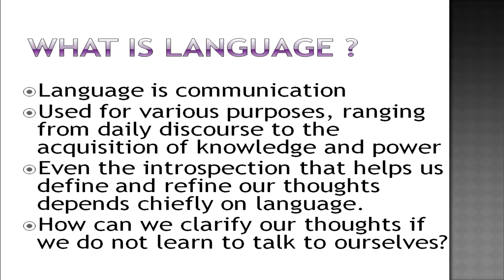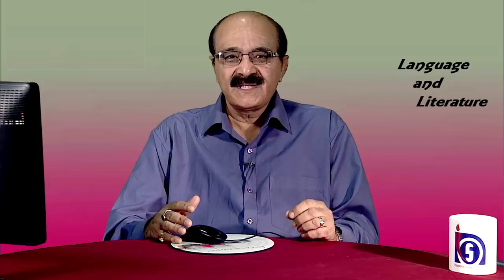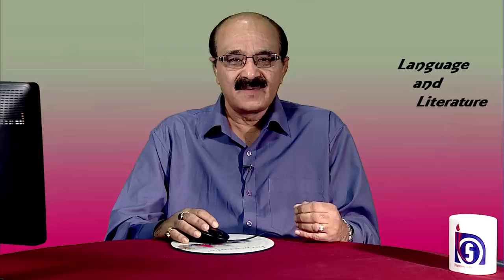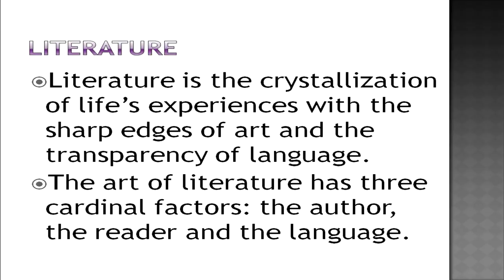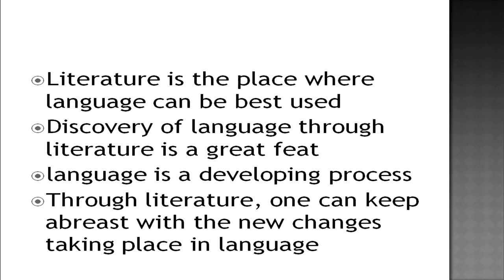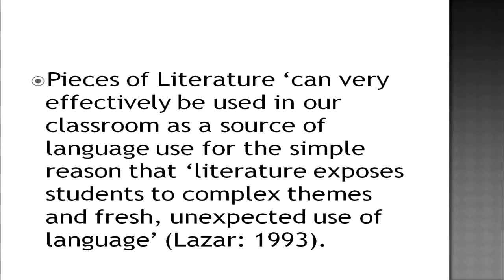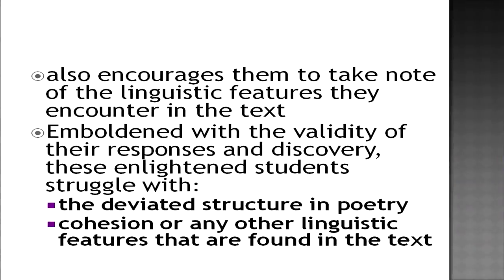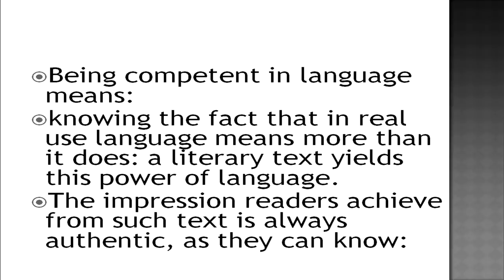COURSE 503 DR SUBODH LANGUAGE AND LITERATURE